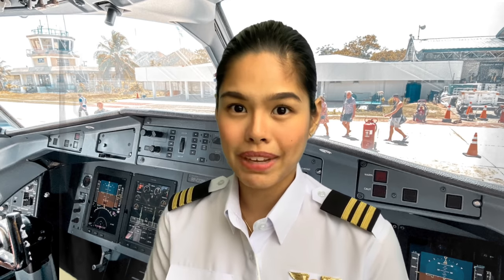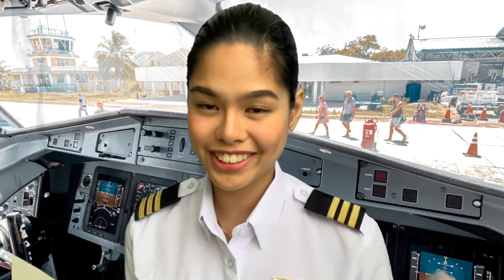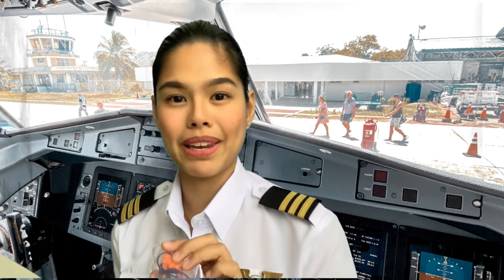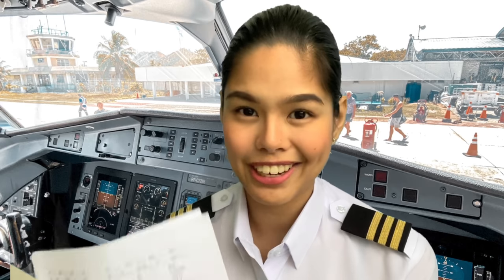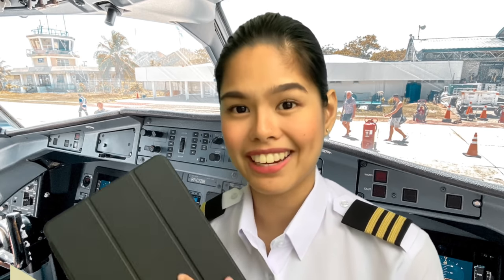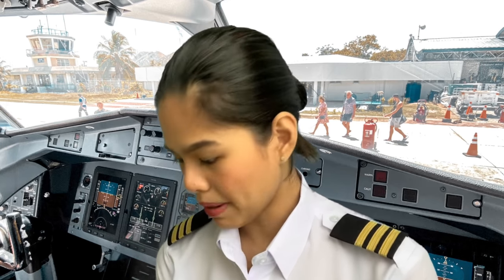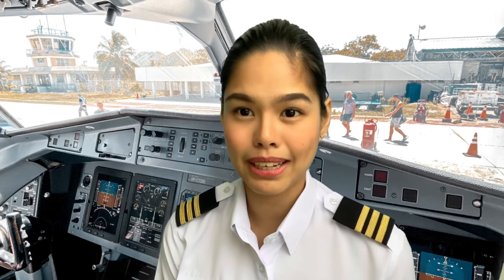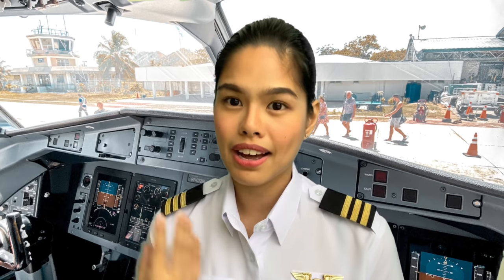WHAT'S INSIDE AN AIRLINE PILOT'S BAG, EXPLAINED!!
*ENGLISH SUBTITLE AVAILABLE*
Special thanks to Clare Inso for doing my subs!! Much love!

I’ve been receiving a lot of what’s in my bag content request! Here it goes! These are just all my personal preferences, some pilots may or may not have all these in their flight bags. But I’m pretty sure, most of the items inside are what we have in common.

Let me know if you have any questions about what’s in my bag or suggestions about the things that I should include!

For more behind the scenes of pilot life, follow my different Social Media accounts